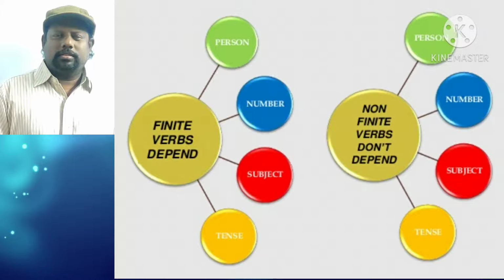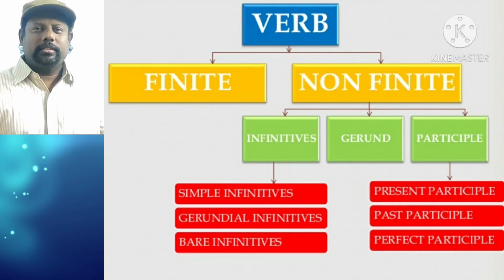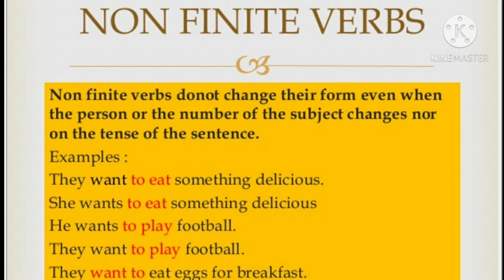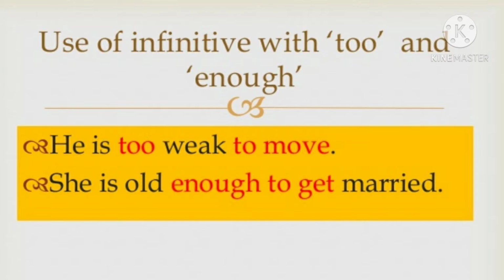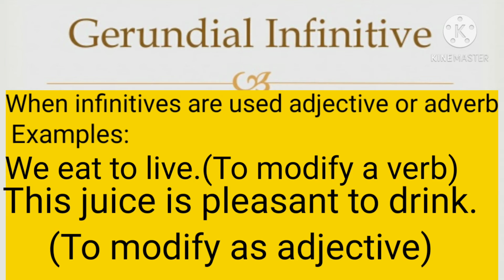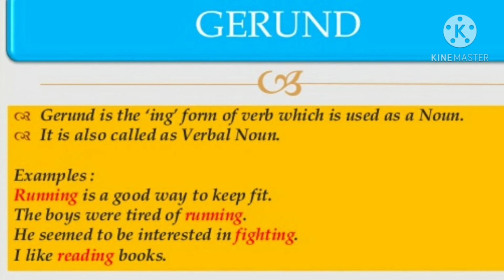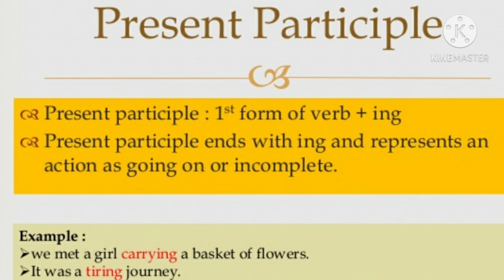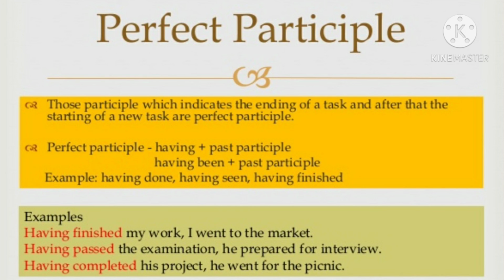Gr.8 Finite and Non-Finite verbs